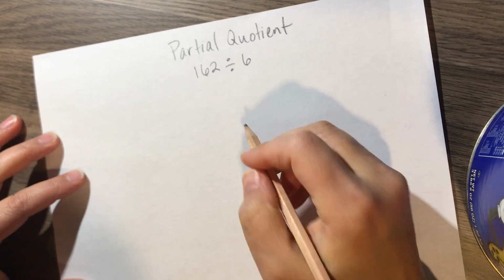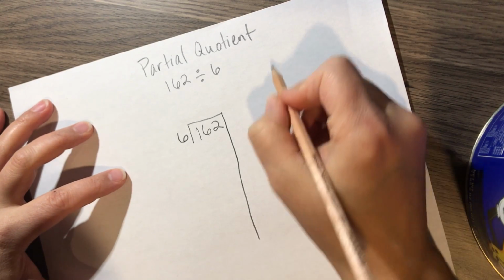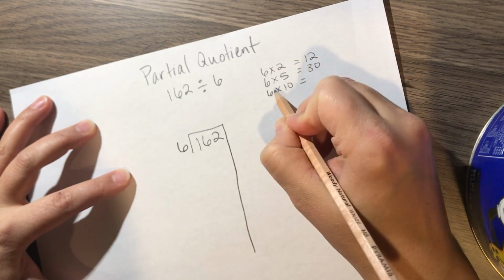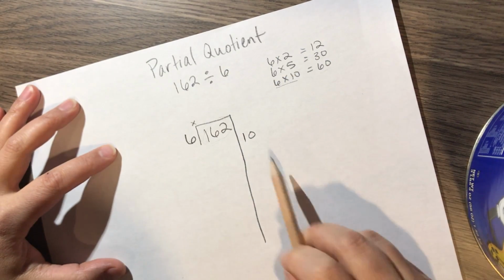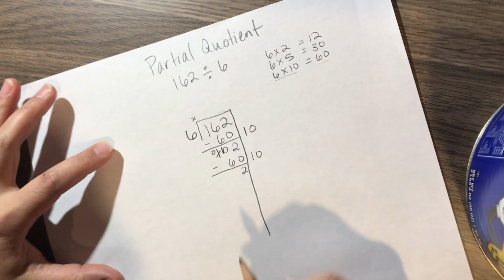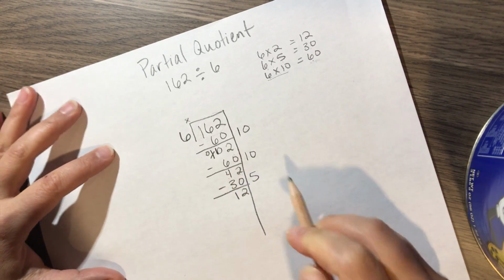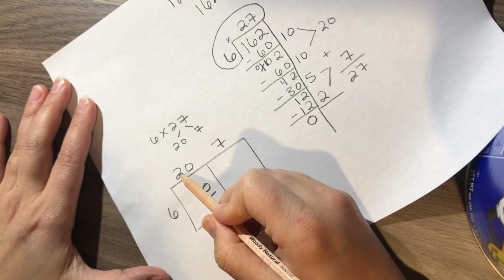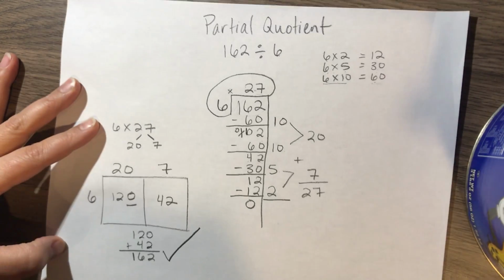Partial Quotient Basic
Partial Quotient strategy for solving multi-digit division problems.